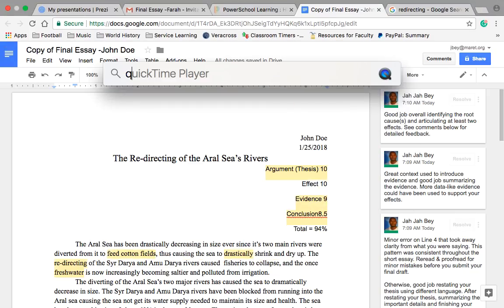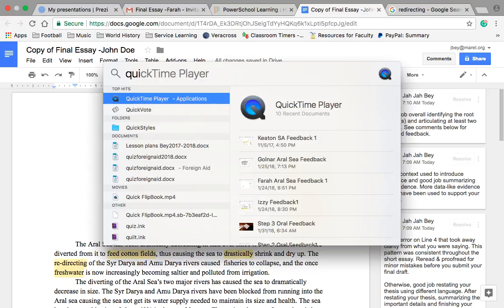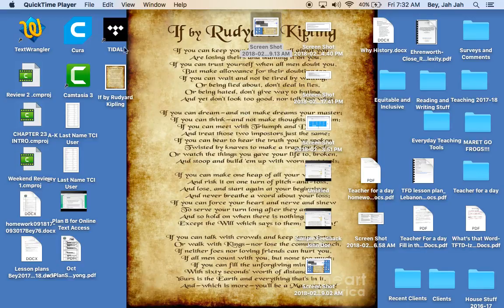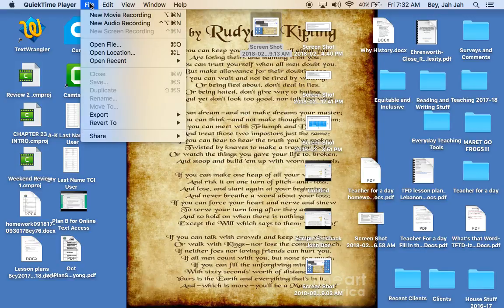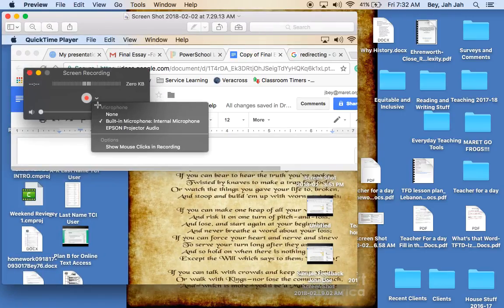Sample Quicktime Tutorial